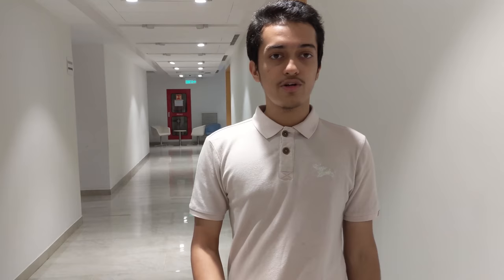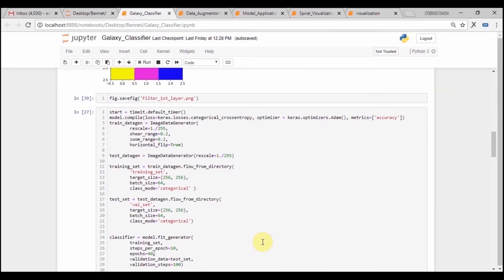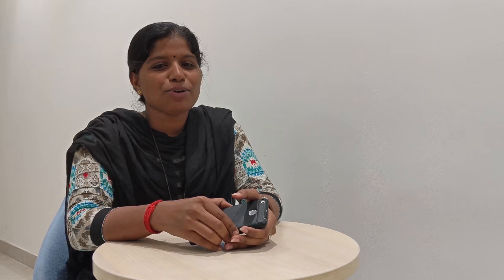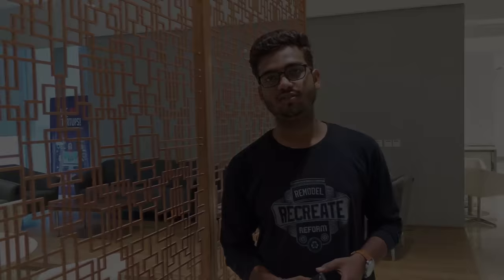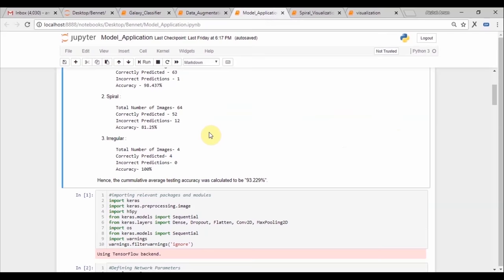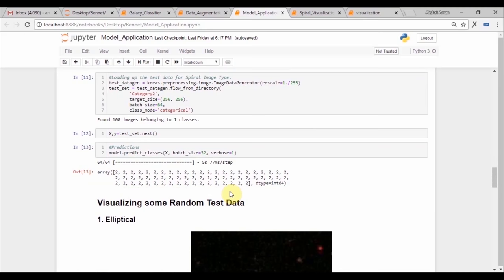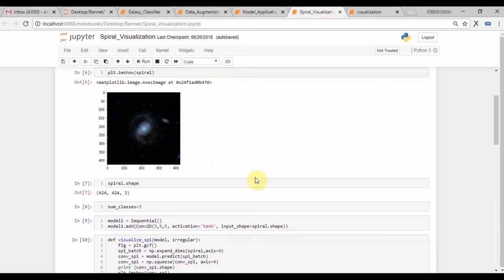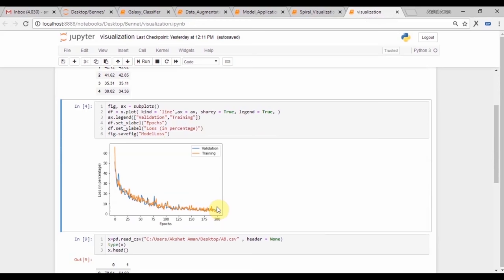CONVOLUTED COSMOS : Automatic Classification of Galaxy Images Using Deep Learning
In this project, Galaxy Image Classification using a Deep Convolution Neural Network is presented. The galaxy can be classified based on its features into three main categories, namely: Elliptical, Spiral, and Irregular. The proposed deep galaxy architecture consists of one input convolutional layer having 16 filters, followed by 3 hidden layers, 1 penultimate dense layer and an Output Softmax layer. It is trained over 3232 images for 200 epochs and achieved a testing accuracy 97.38% which outperformed conventional classifiers like Support Vector Machine and previous research contributions in the same domain of Galaxy Image Classification.